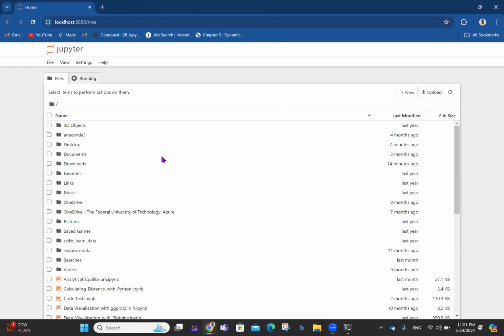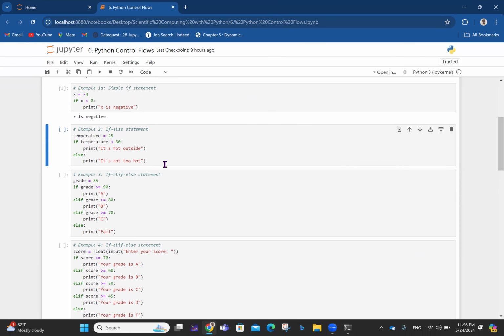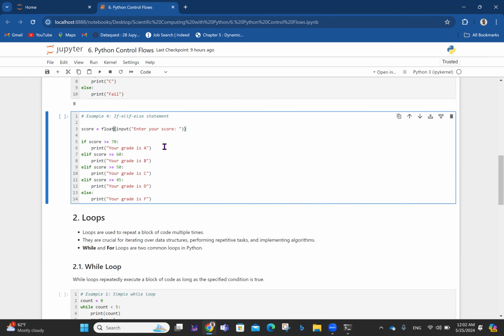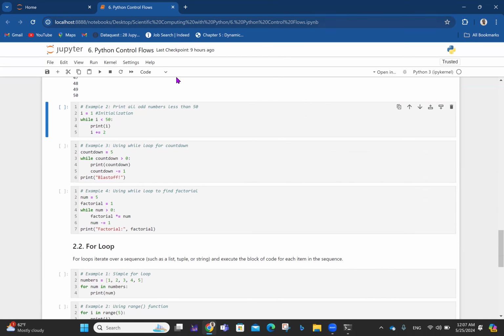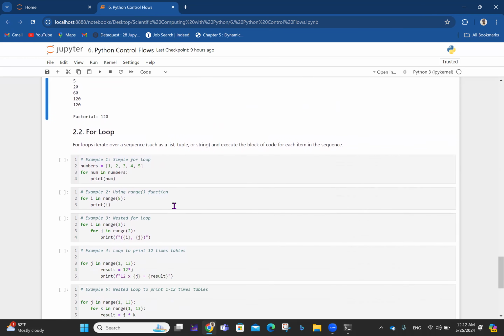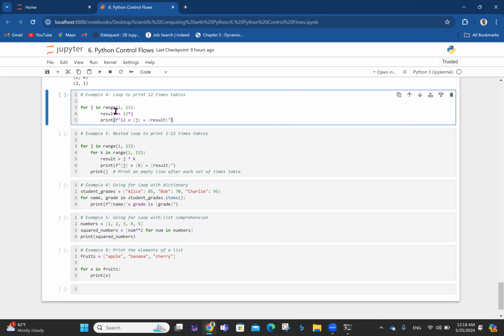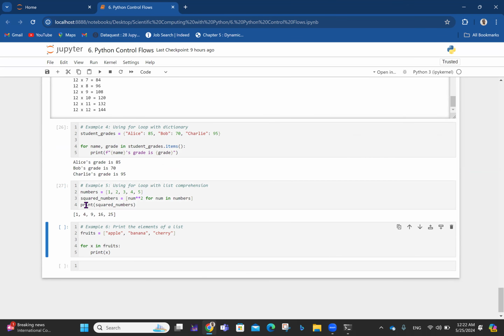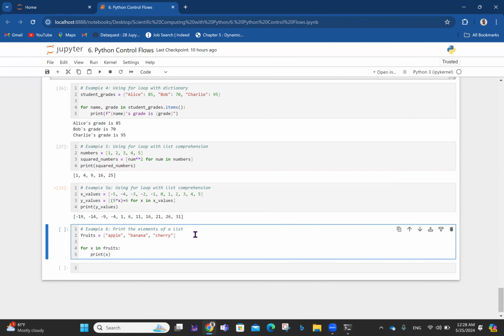6. Scientific Computing with Python: Control Flows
In this engaging YouTube video on scientific computing with Python, viewers are guided through the intricate world of control flows.

Delving into the essence of programming logic, the video presents a comprehensive overview of control structures such as loops, conditionals, and functions, tailored specifically for scientific computing applications.

Through clear explanations and illustrative examples, viewers gain a deeper understanding of how to manipulate these control flows to efficiently manage data, execute algorithms, and streamline scientific computations.

Whether you're a novice or an experienced programmer, this video serves as an invaluable resource for mastering Python's control flows in the context of scientific computing, empowering you to tackle complex problems with confidence and precision.